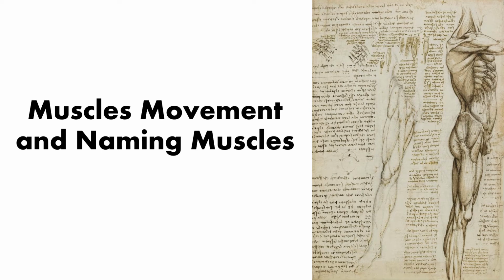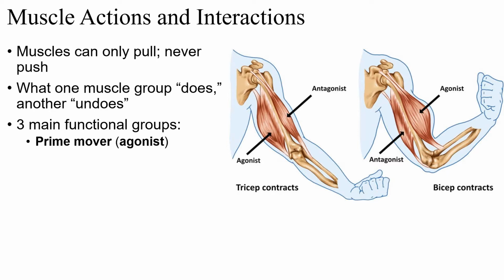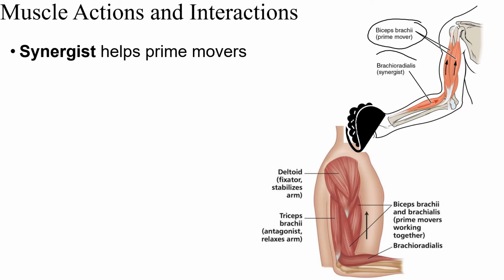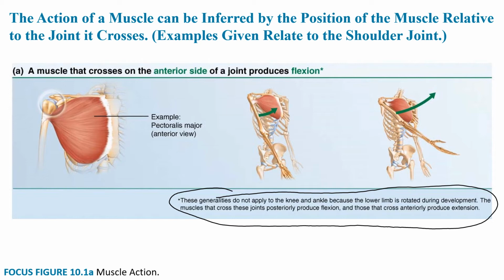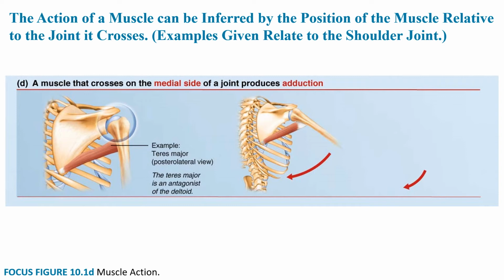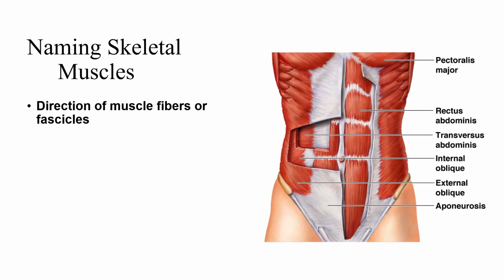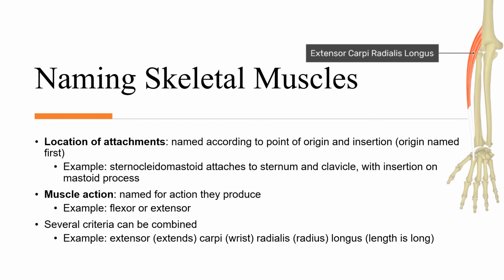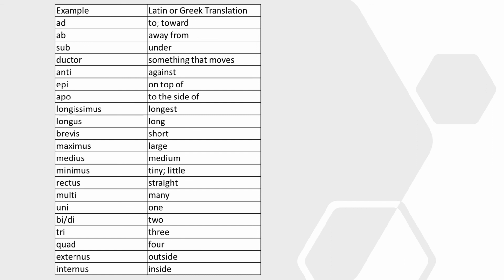Bio 50A: Muscle Naming